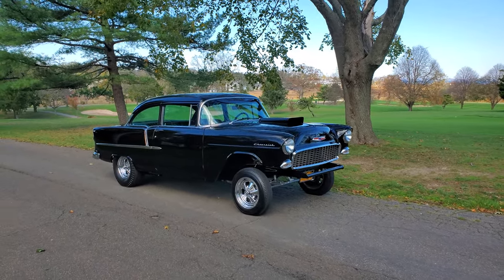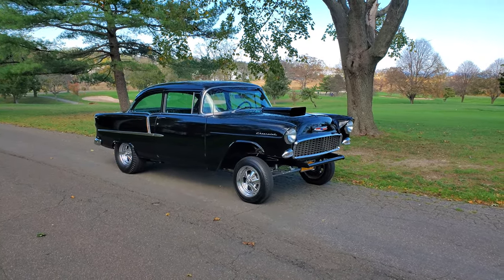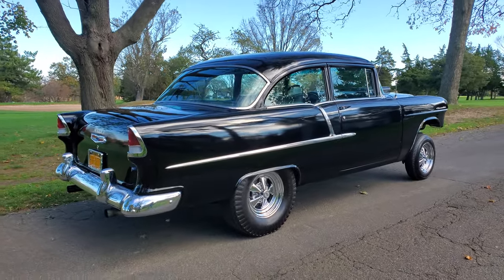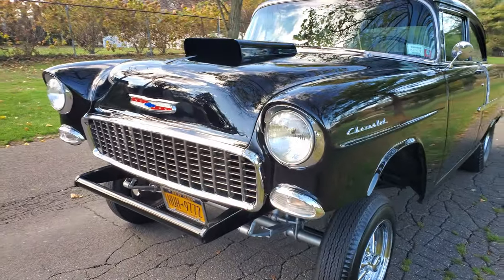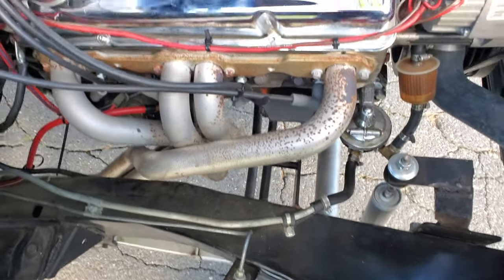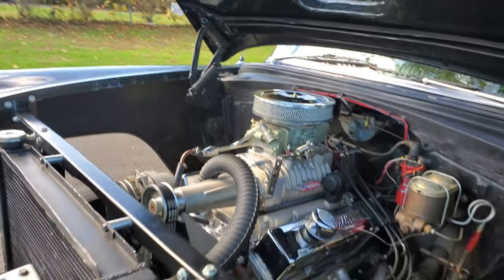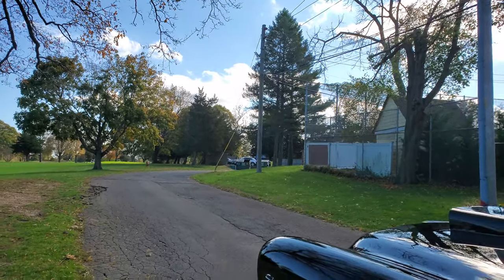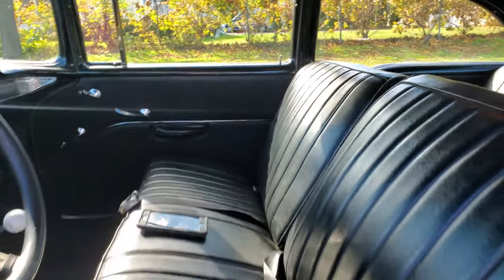1955 Chevrolet 210 Post Gasser For Sale~350 With E-Force Whipple Blower~4 Speed Manual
1955 Chevrolet 210 Post Gasser For Sale
Strong 350 Motor
Edelbrock Aluminum Heads and E-Force Edelbrock Whipple Blower
Electronic Ignition
Blaster Coil
4 Speed Manual Transmission with Hurst Shifter
New Clutch
Disc Brakes
Headers Leading to Dual Exhaust with Electronic Cut-Outs(They Rattle a Little)
Lots of New Chrome and Stainless
Cragar Wheels Wrapped in Like New Tires, Old School Firestones in the Rear
Lofty Bench Seat
Vintage Sound System
Added Gauges
Custom Steering Wheel
Seat Belts
Battery Re-Located to the Trunk